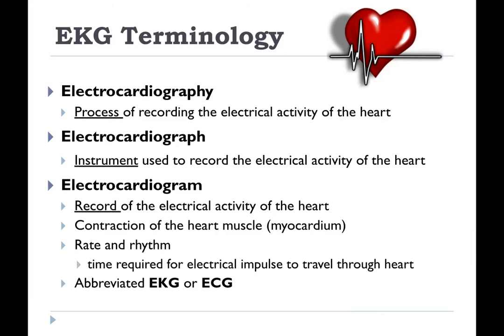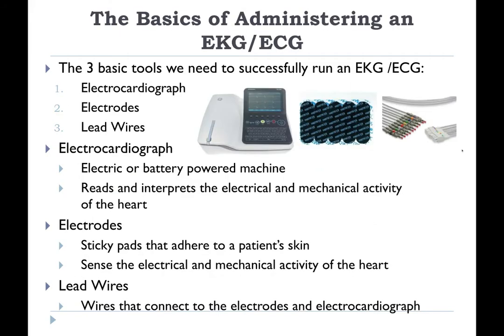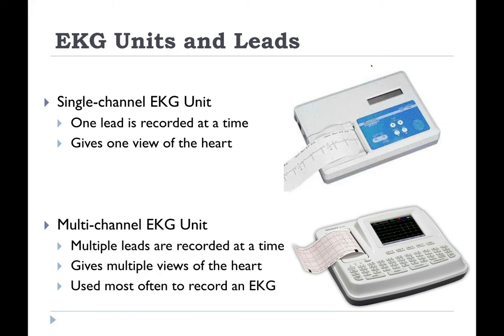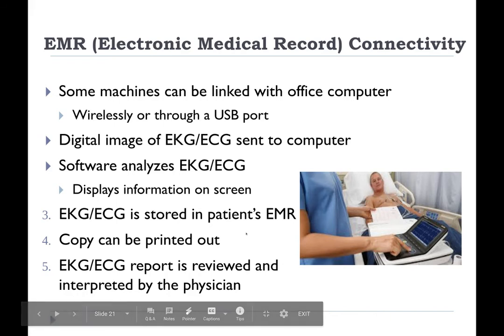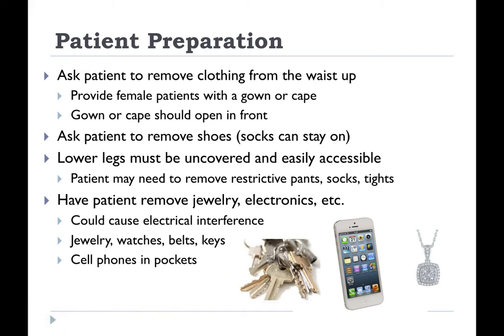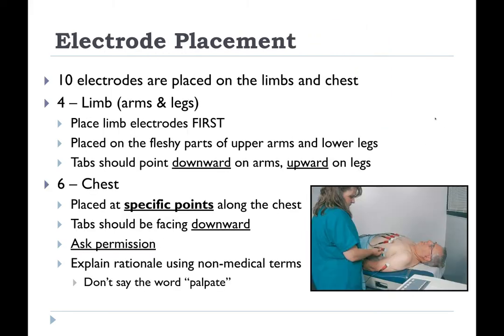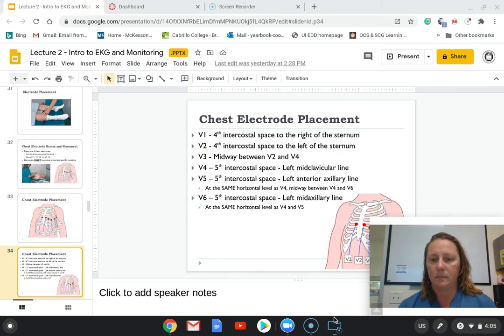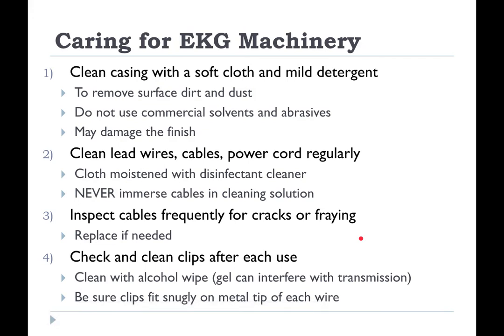MA 135 Lesson 2.1 Introduction to EKG